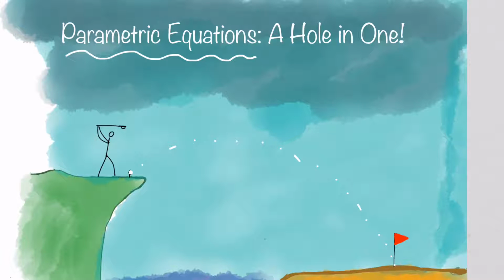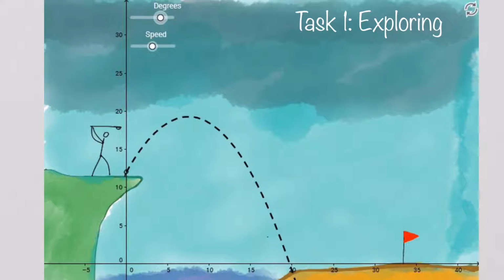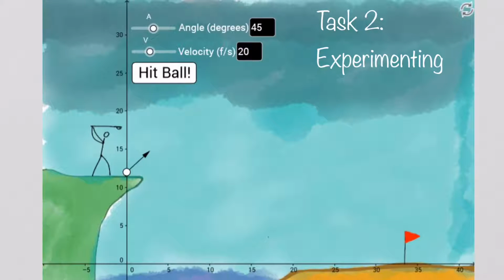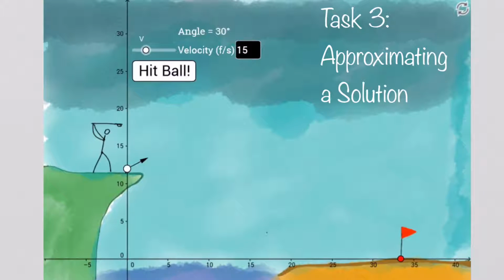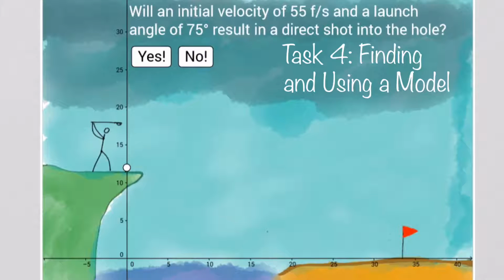Parametric Equations: Introduction